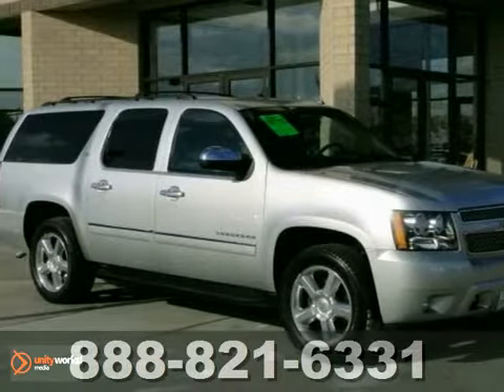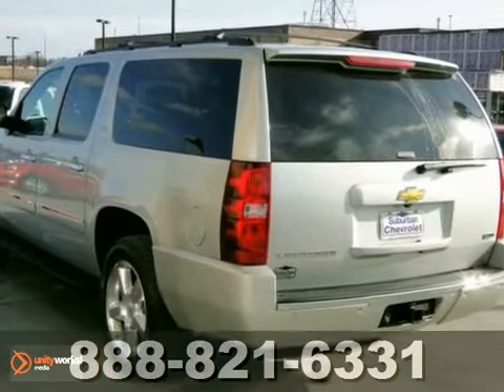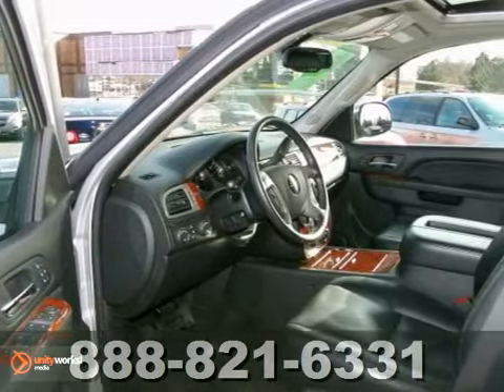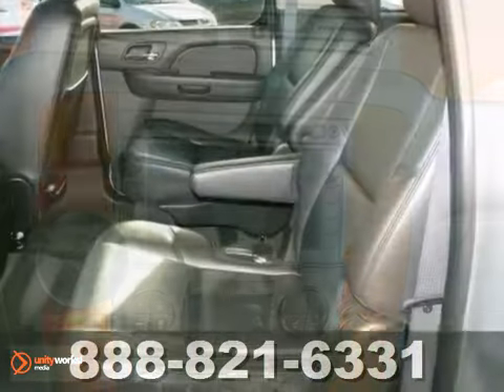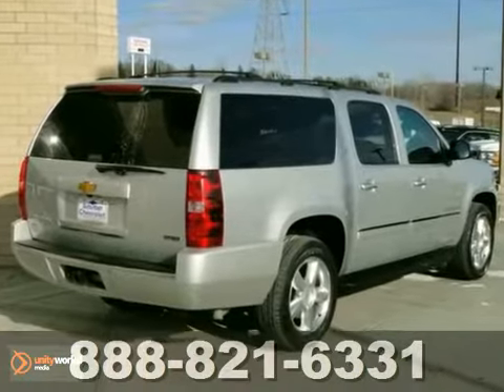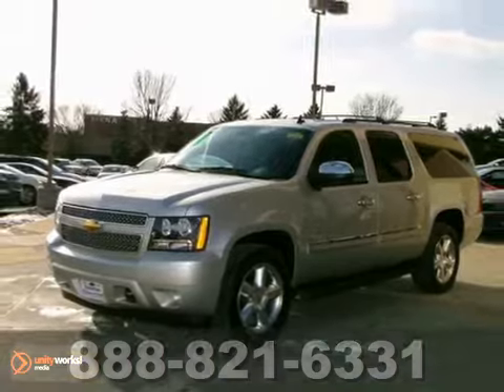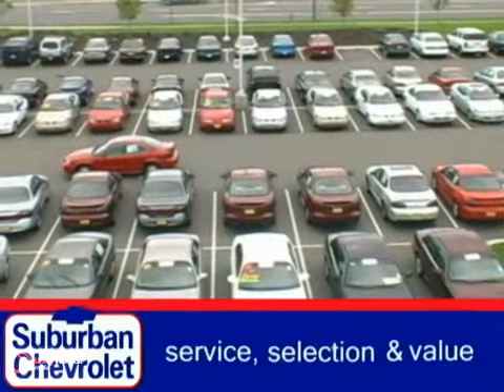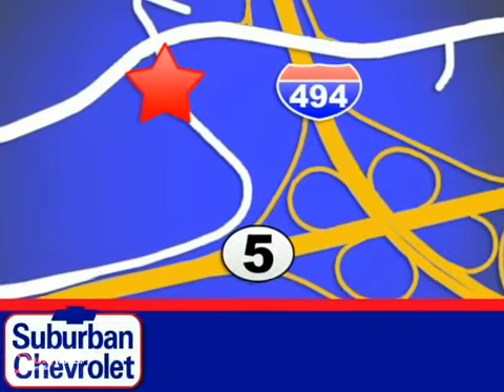2011 Chevrolet Suburban #4099 in Minneapolis St Paul, MN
SOLD - If you are looking for real value on a great used car, Suburban Chevrolet invites you to come in and test drive this 2011 Chevrolet Suburban, stock# 4099. We are conveniently located near Minneapolis St Paul, MN and known for our great selection, reliability and quality. Come take a look at this 2011 Chevrolet Suburban today.

Suburban Chevrolet
12475 Plaza Drive
Minneapolis St Paul MN, video